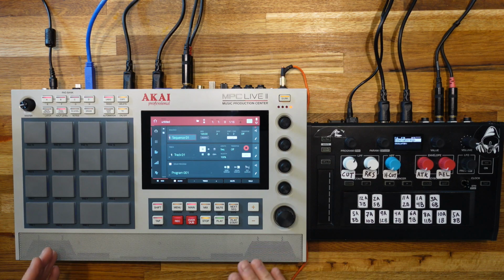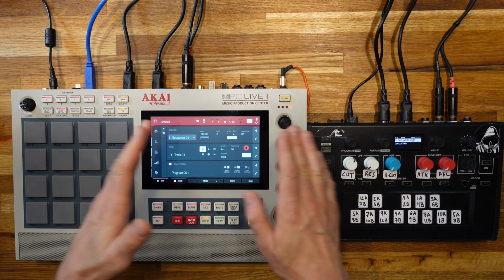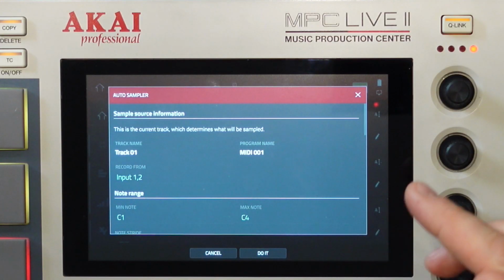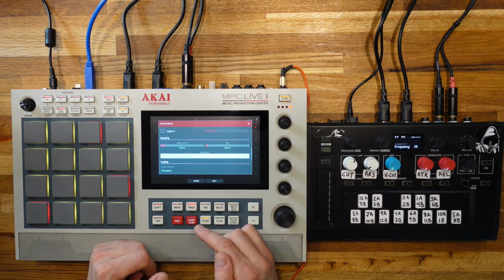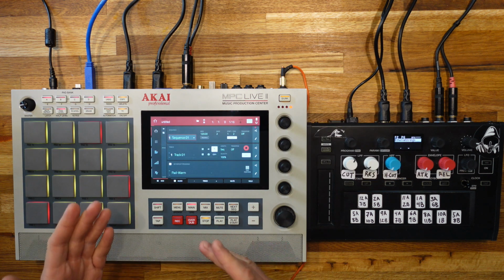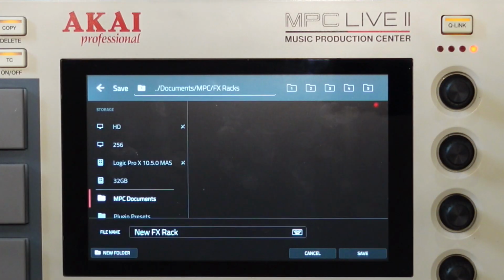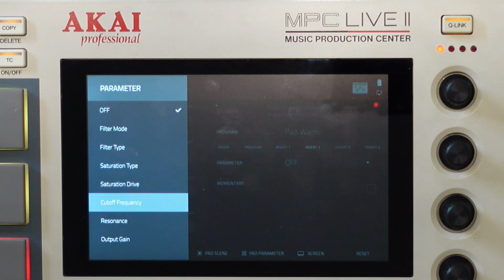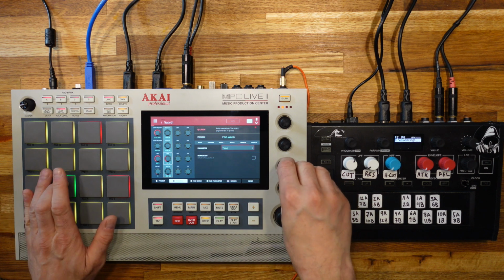MPC Auto Sampler Workflow - Analog on the go!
1:00 -    Patreon Pack Preview
3:03 -    Set up
4:40 -    Auto Sampler
8:55-     Sound Design
10:59-   Q-Link Mapping

Buy an MPC
MPC One
MPC Live 2
MPC X